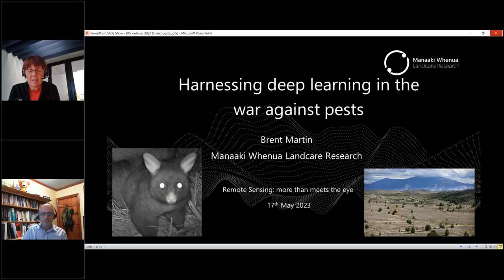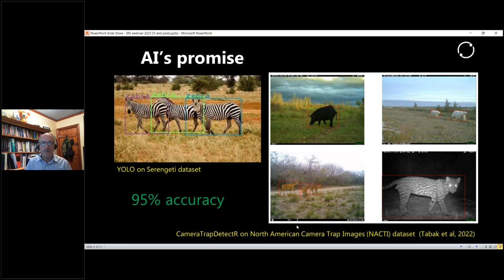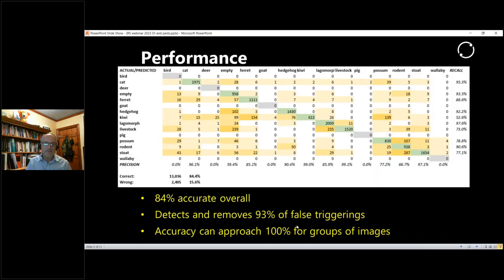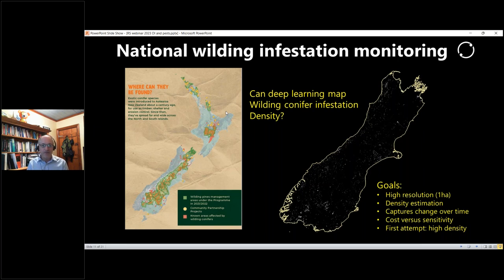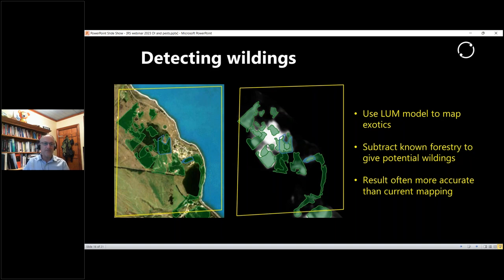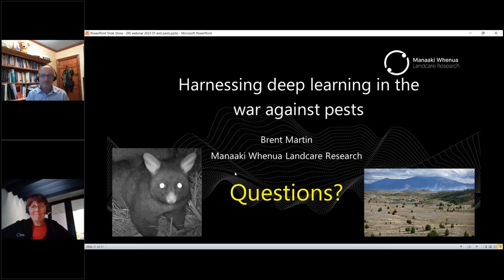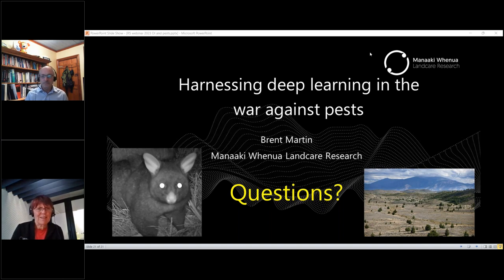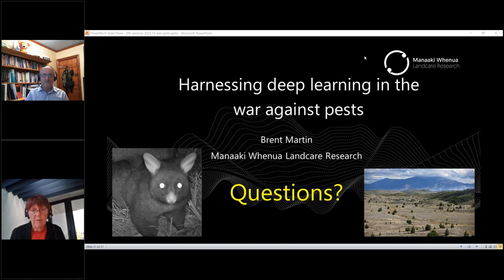Harnessing deep learning in the war against pests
Invasive pests present serious challenges to New Zealand’s native flora and fauna. Remote sensing is increasingly being harnessed to detect and monitor pests, but there remain challenges around effective and efficient monitoring. AI computer vision techniques, such as deep learning, can reduce the processing burden by automating the extraction of useful information from large quantities of remote sensing data.

Brent Martin and others at Manaaki Whenua have applied deep learning to various environmental detection and monitoring problems. In this talk, Brent presents recent progress in predator monitoring through the automation of pest species classification in trail camera images. He also showcases efforts to automatically map and monitor wilding conifers from satellite data, with the goal of being able to monitor the spread (and control) of wildings through regular generation of national infestation maps.